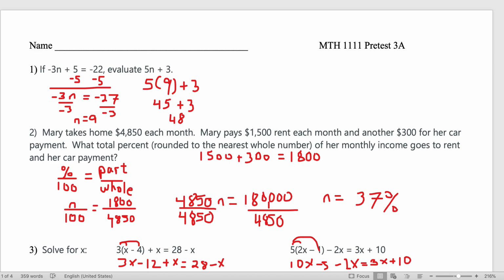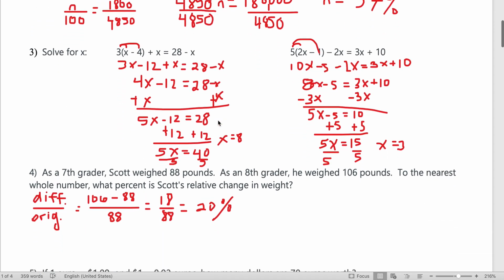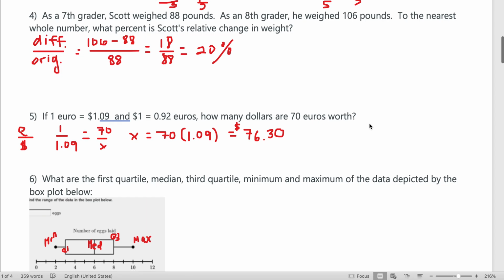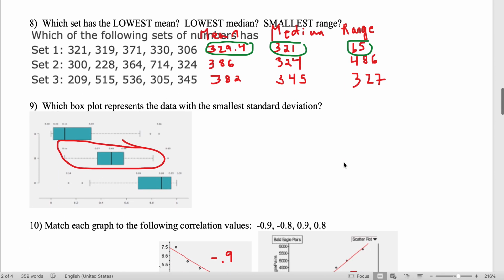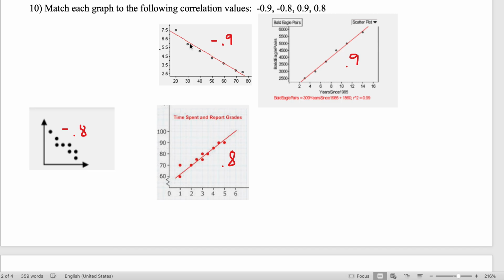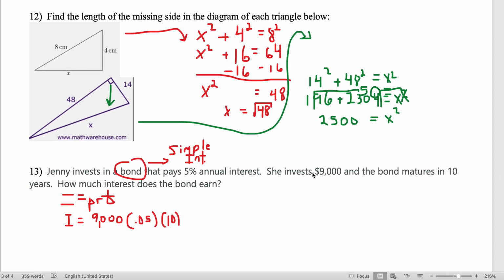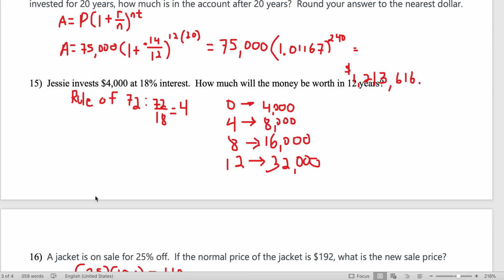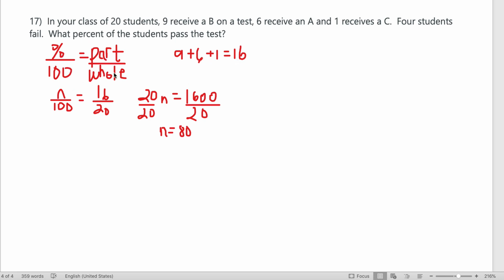MTH 1111 Pretest 3B Video Answers